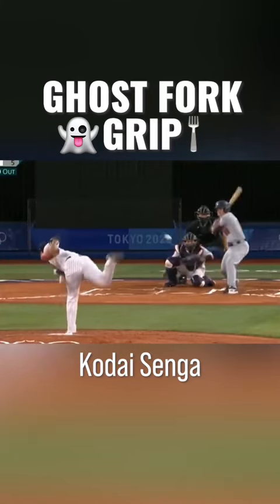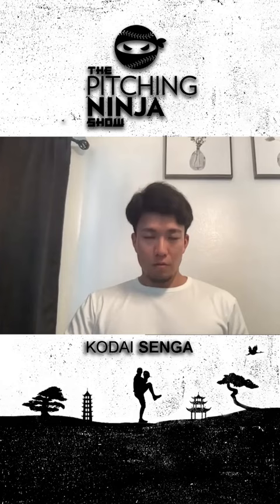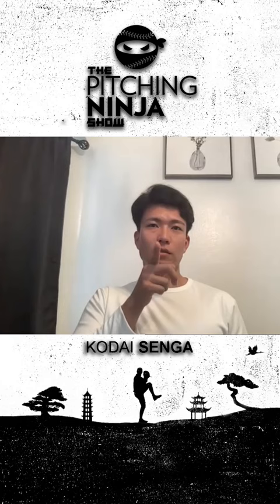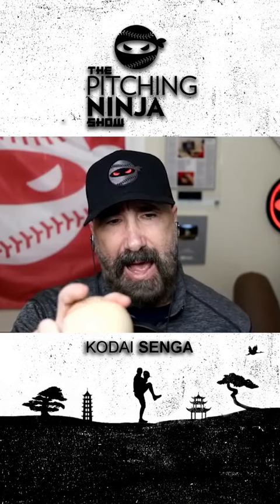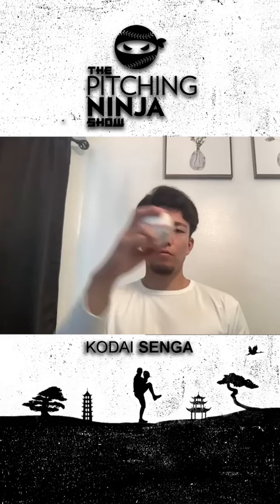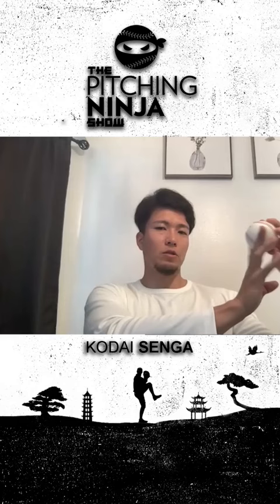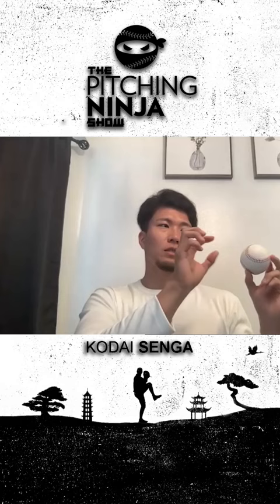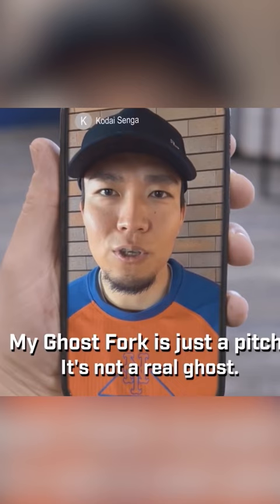Kodai Senga's Ghost Fork Grip 👻🍴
NY Mets Pitcher Kodai Senga showing off his ghost fork grip.